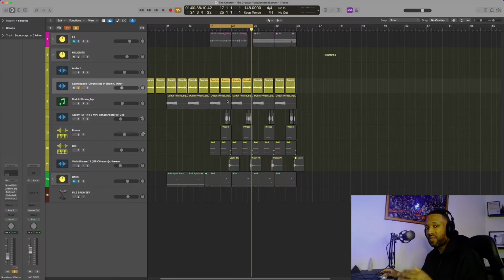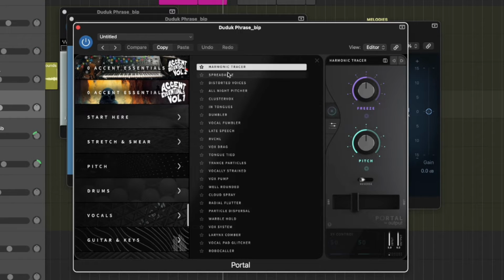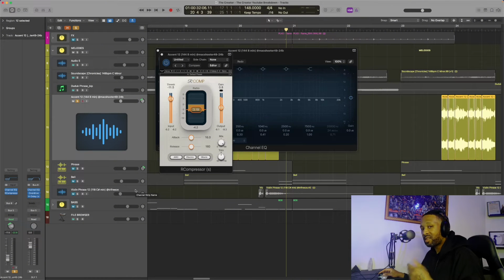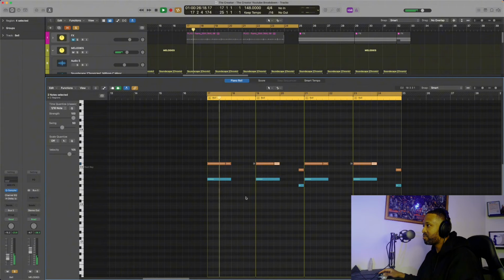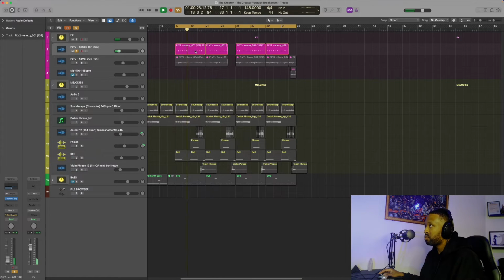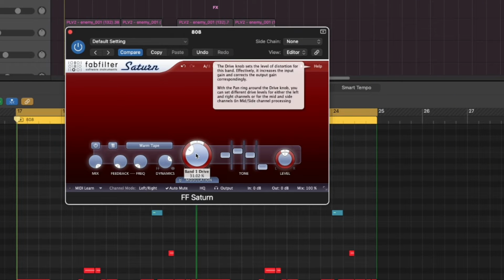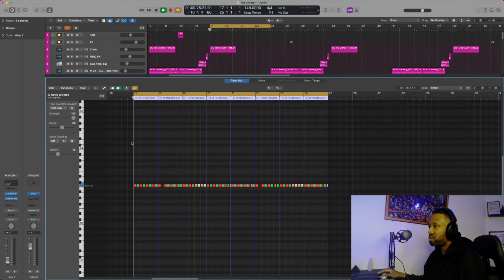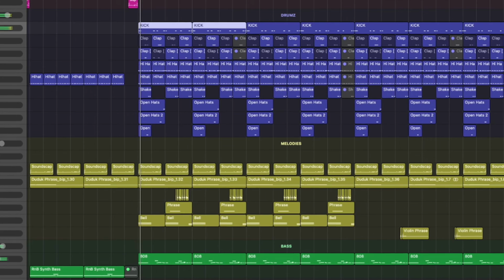How To Make A Trap Beat [BEAT BREAKDOWN]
What's good people, in this video i break down how i made this Bouncy Trap Beat.

Timestamps
0:25 Beat Preview
0:26 Intro
0:34 Creating The Melodies
08:40 Perc loops
10:01 808s and Bass
11:46 Adding Drums
14:46 arrangement and Final Listen
16:15 Outro